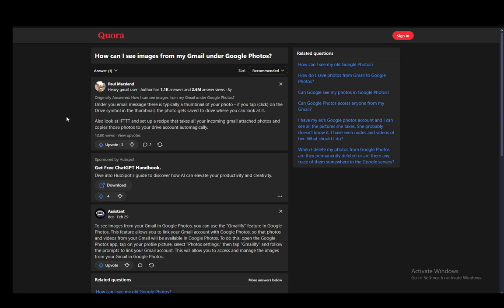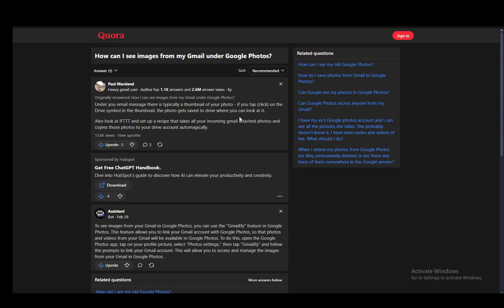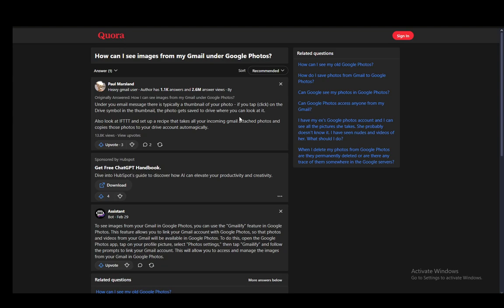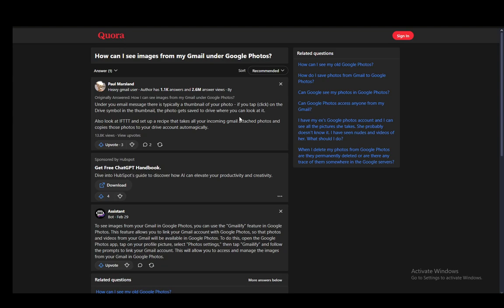How To See Google Photos In Gmail Tutorial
Today we talk about see google photos in gmail,google photos app,google photos tutorial,how to use google photos